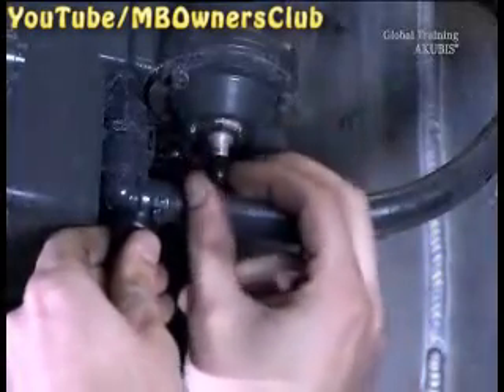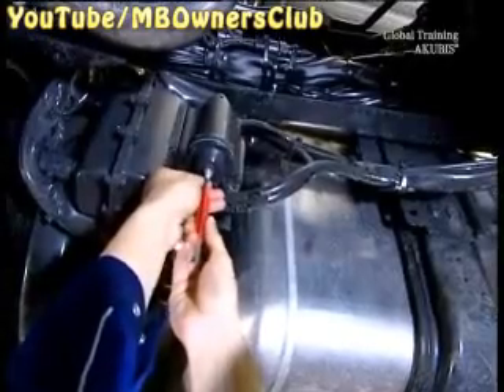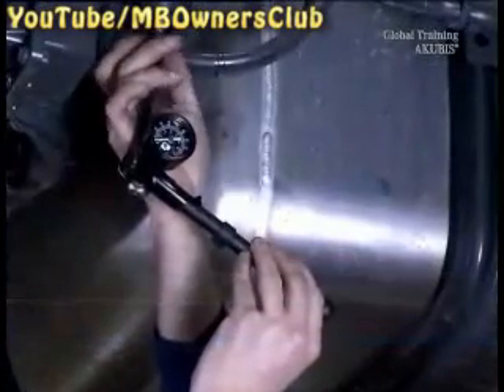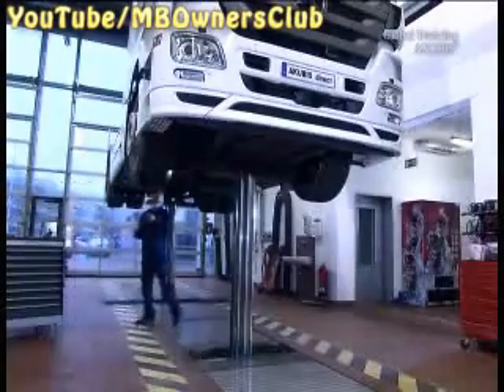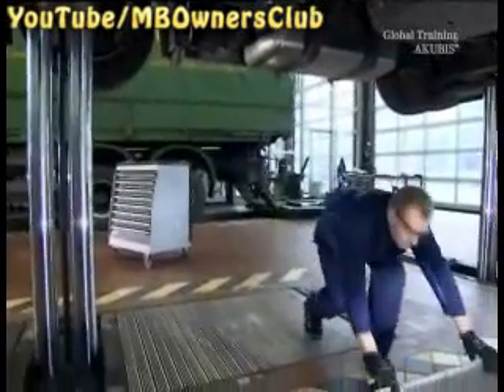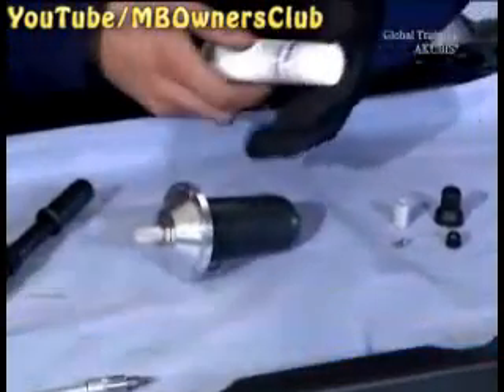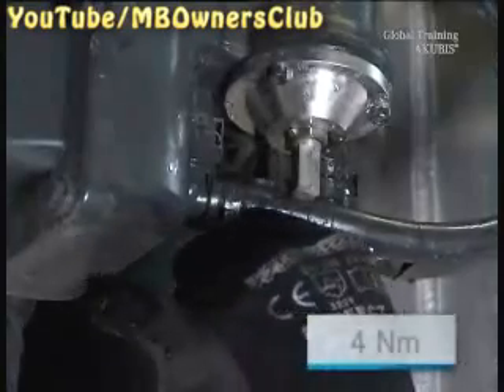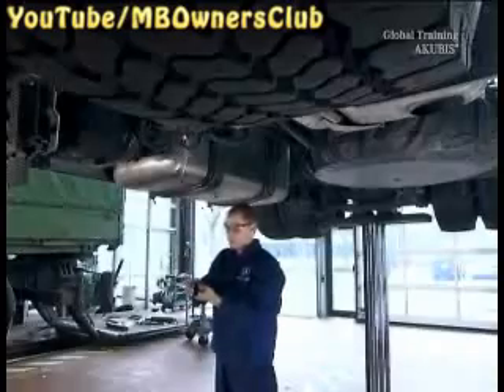Step-by-Step Guide: How to Fill and Replace the AdBlue Pressure Reservoir on Mercedes-Benz Actros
n this video, we'll show you how to service the bladder reservoir on your Mercedes-Benz Actros. We'll guide you through the steps to fill and replace the bladder reservoir and provide important safety information for working on AdBlue components. You'll also learn how to use a hand pump to fill the bladder reservoir and check the pressure to ensure proper maintenance.

W930, W932, W933, W934, W944, W949, W970